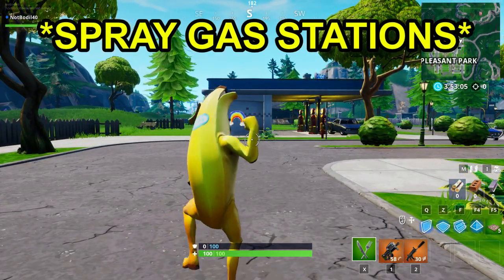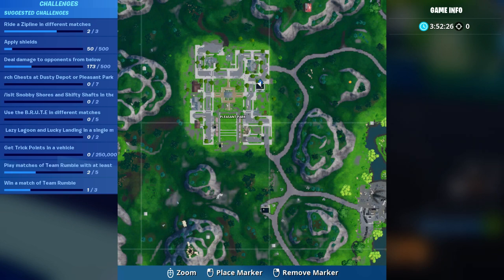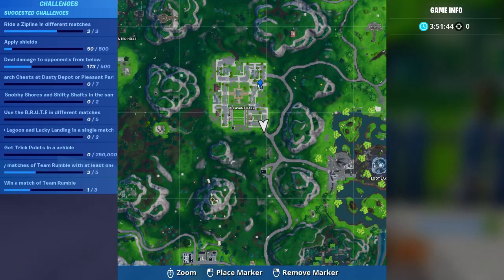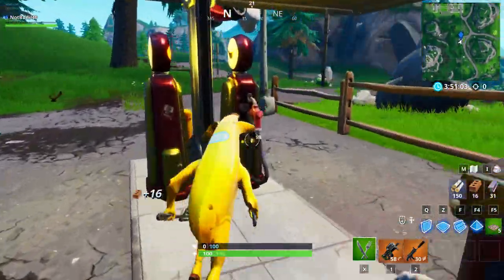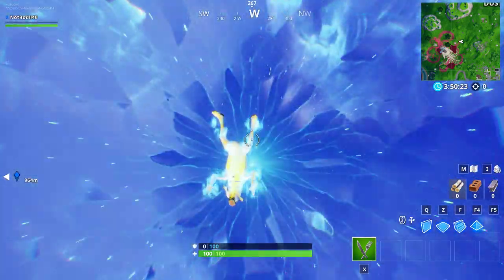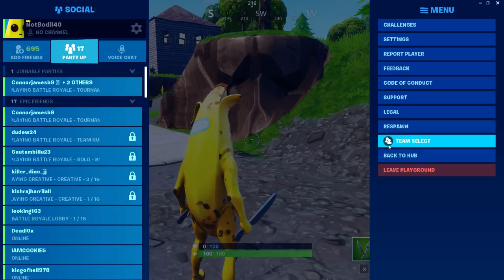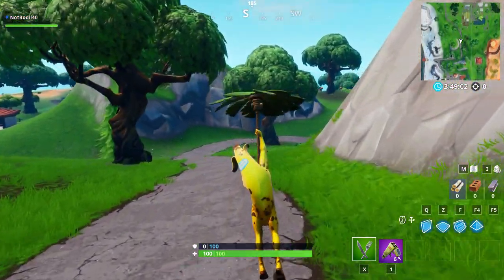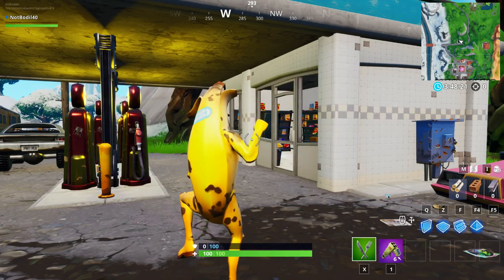SPRAY DIFFERENT GAS STATIONS *ALL LOCATIONS* (Fortnite Spray & Pray Season X Week 2 Challenges)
SPRAY DIFFERENT GAS STATIONS Locations is Fortnite Spray & Pray Season X Challenge and I show all GAS STATION locations in this video and all you have to do is go to three different gas stations and use any spray on them!

►Watch these!